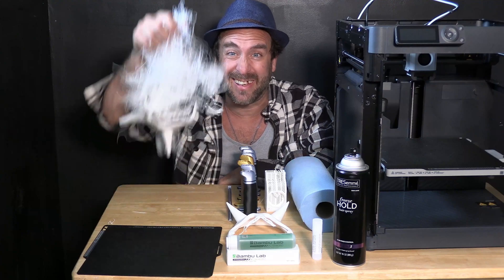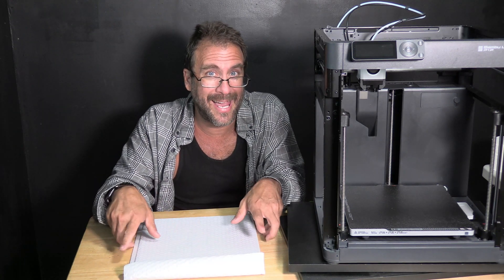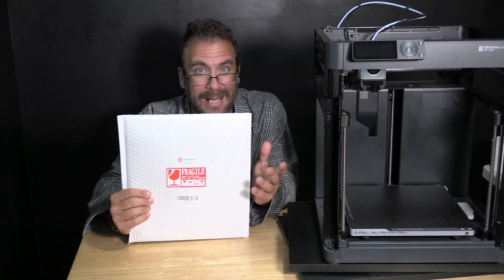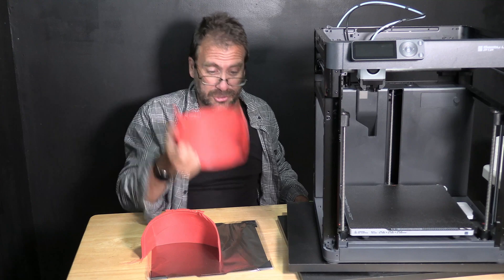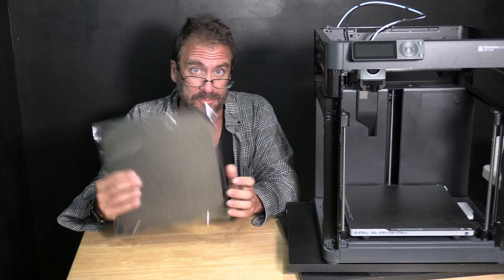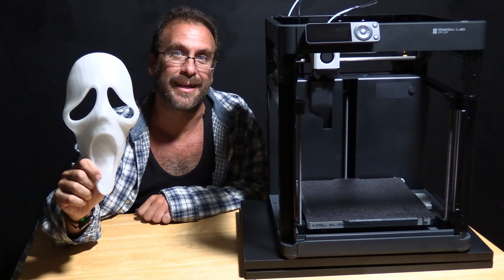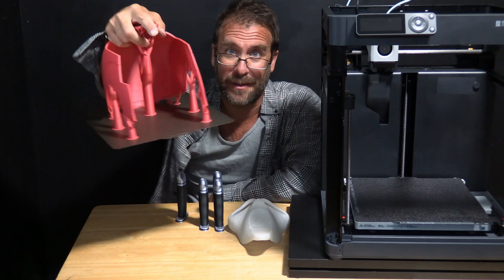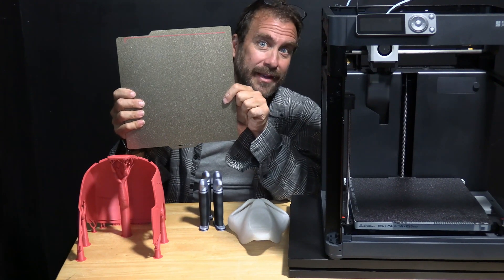Testing NEW Improved GOLD PEI Bed, on Bambu Lab P1P 3D Printer - MUCH Better Adhesion!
Testing a *NEW* Improved GOLD PEI Bed, on the @BambuLab  P1P 3D Printer.

Gold PEI/PEO BED:
For Creality K1
For Bambu P1P/P1S/X1C

Alternate for Bambu

My 3D Printing Udemy Course:
3DRUNDOWN.COM
CURARUNDOWN.COM
BAMBURUNDOWN.COM